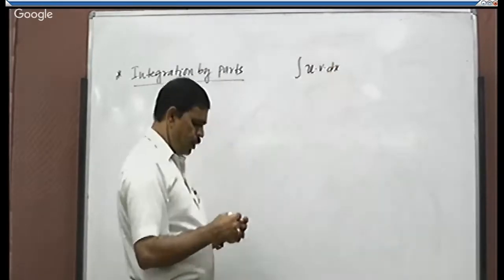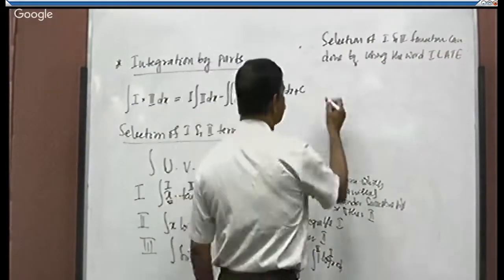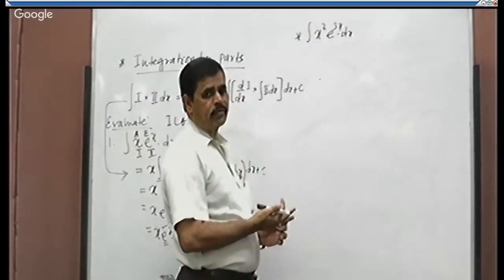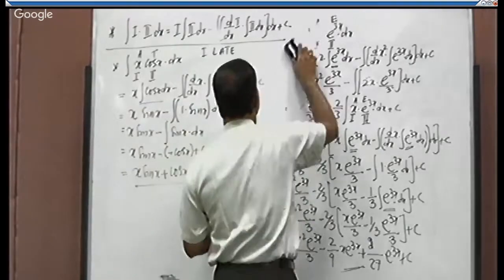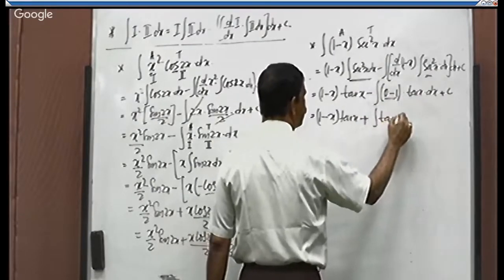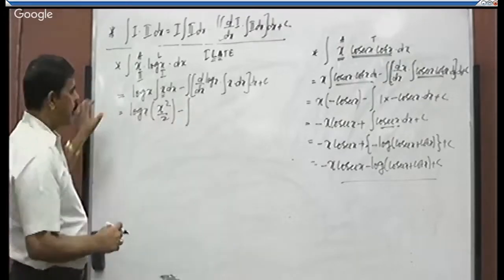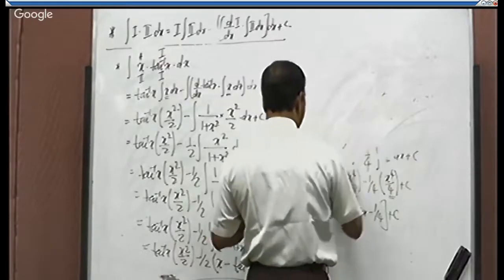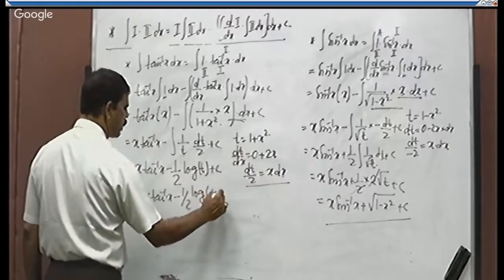Day 23 - Engineering Mathematics-II (22-03-2018, 11.00 AM )